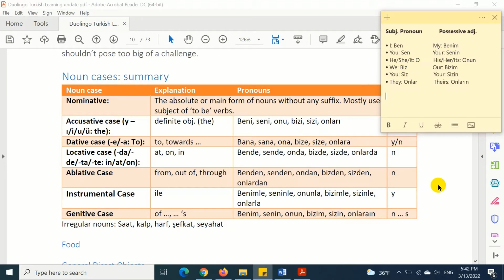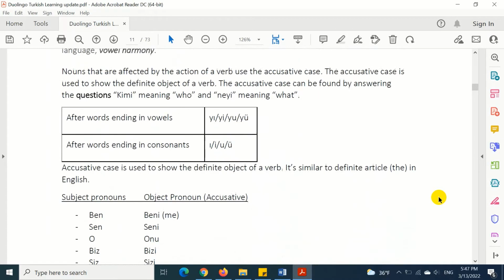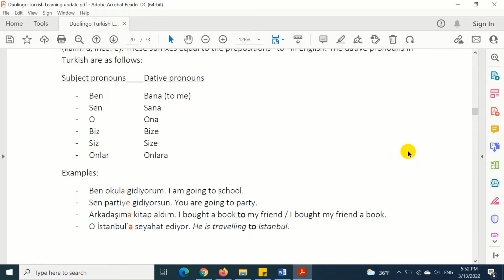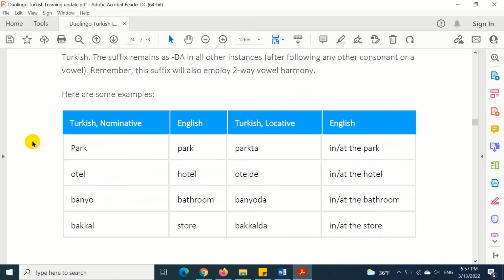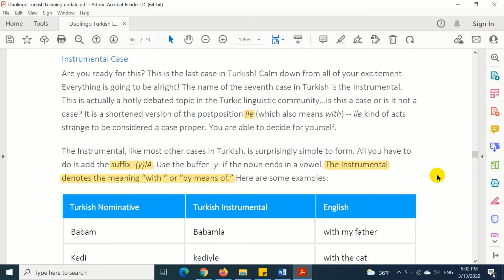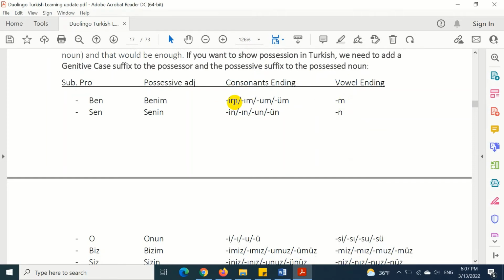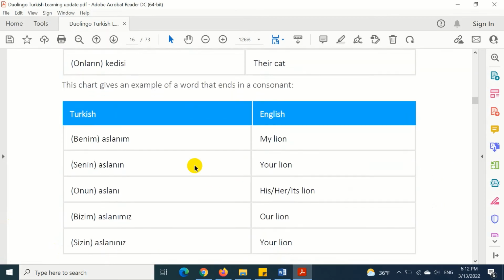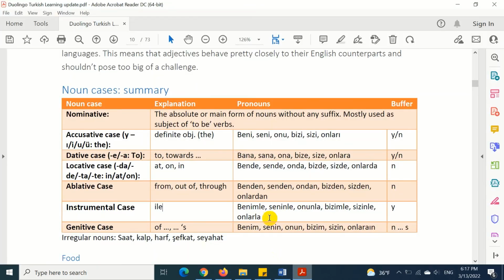2. Noun Cases in Turkish Language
Noun case:
Nominative
Accusative case (y – ı/i/u/ü): the
Dative case (-e/-a): to
Locative case (-da/-de/-ta/-te): in/at/on
Ablative Case (-dan/-den): from
Instrumental Case (ile): with
Genitive Case: Possession